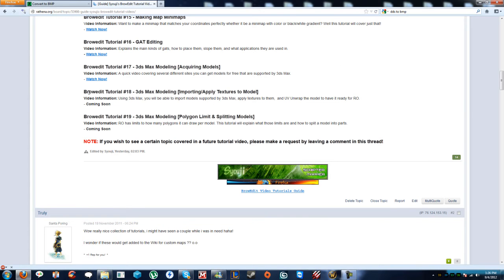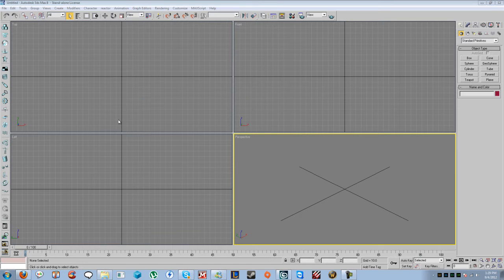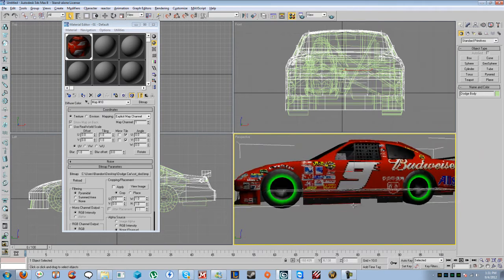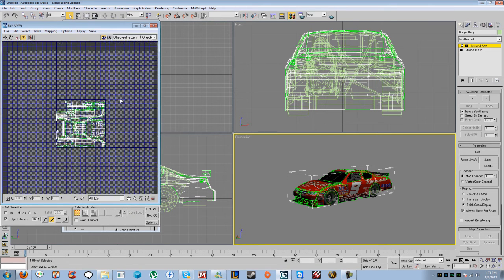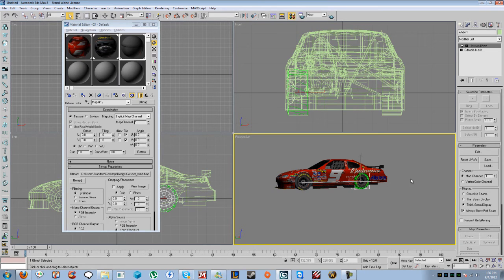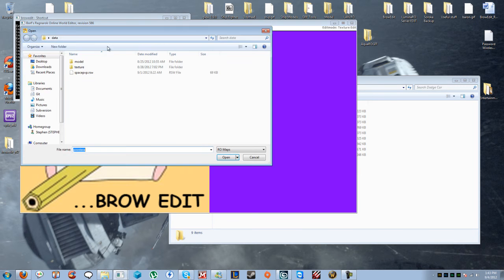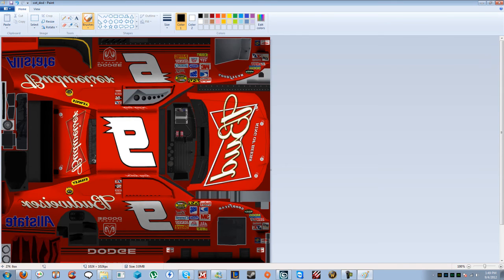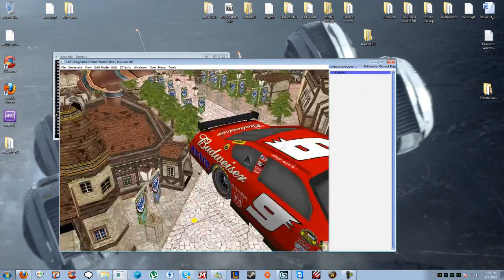Browedit Tutorial #18 - 3ds Max Modeling [Importing/Apply Textures to Model]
Using 3ds Max, you will be able to import models supported by 3ds Max, apply textures to them,  and UV Unwrap the model to have it ready for RO.